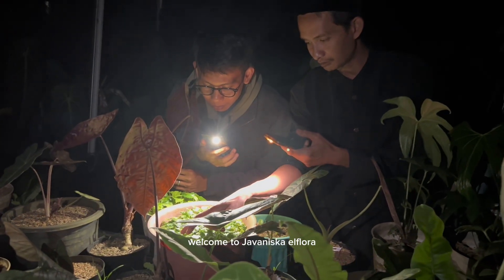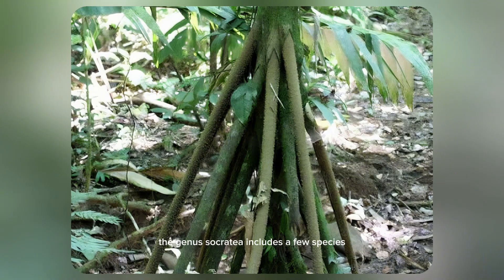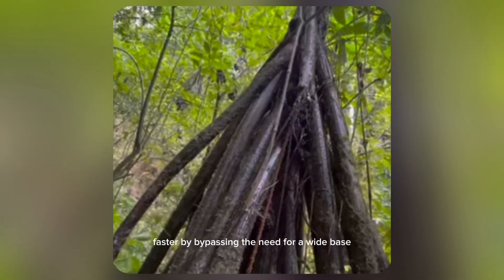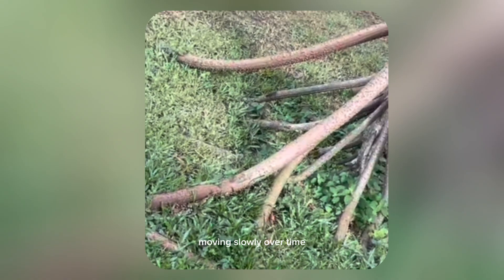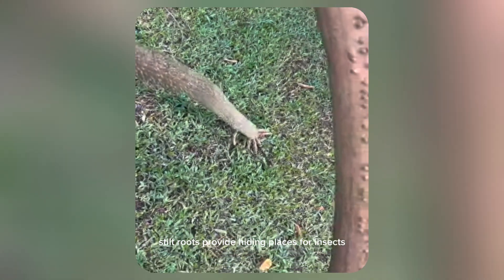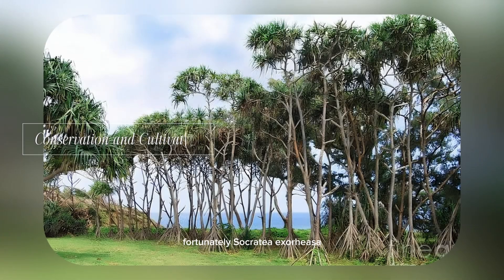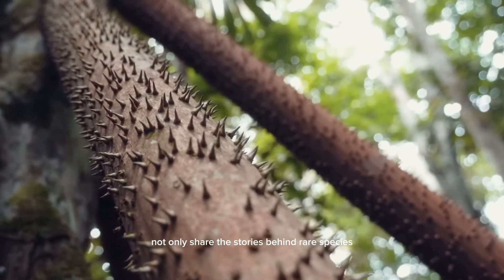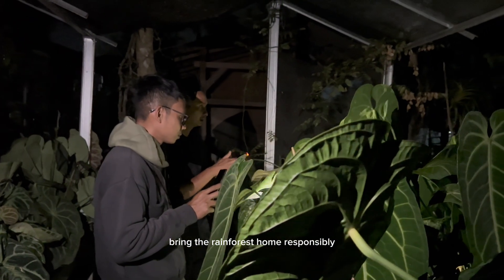Socratea exorrhiza: The Tree That Walks? Botanical Fact vs. Myth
Discover the mysterious Socratea exorrhiza, better known as the Walking Palm Tree. Does it really walk? Or is it just a myth? In this immersive botanical documentary, Javaniska Elflora unpacks the science, the legend, and the rare beauty of this tropical marvel.

📍 Timestamps:
00:00 – Welcome to Javaniska Elflora
00:36 – Botanical Identity
01:02 – Morphological Marvel – The Stilt Roots
01:49 –  Natural Habitat and Distribution
02:24 – The Myth of the Walking Tree
03:15 – Ecological Role and Interactions
03:39 – Traditional and Cultural Uses
04:17 – Conservation and Cultivation
04:56 – Closing & Call to Action

Join the Conversation:
We love hearing from our community—what other natural wonders would you like to see featured on our channel?

Javaniska Elflora – Your Trusted Source for Rare & Exotic Plants

At Javaniska Elflora, we are passionate about bringing the beauty of rare and exotic plants to plant enthusiasts, collectors, and landscapers. Specializing in unique species, we provide high-quality seeds and plants, along with expert landscaping solutions to help you create stunning outdoor spaces. Whether you’re looking for rare tropical specimens or sustainable garden solutions, we are here to support your green journey.

🌿 Bulk Plant Orders – Planning a large-scale project? We offer competitive pricing on bulk orders of rare and exotic plants, ensuring you get the best selection for your needs.

📞 Prefer to Chat? for quick responses to your questions and orders.

Follow us for more content on rare plants and expert care guides.